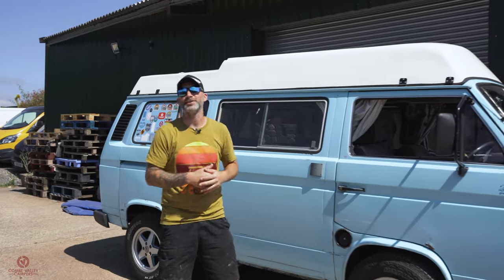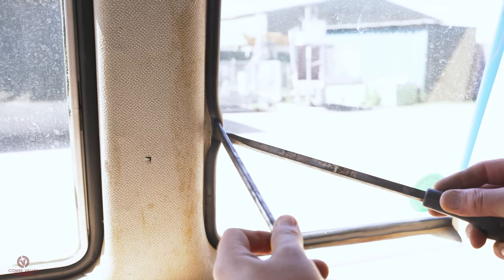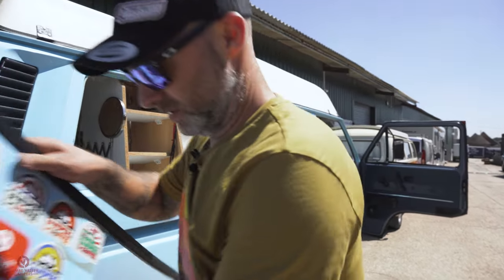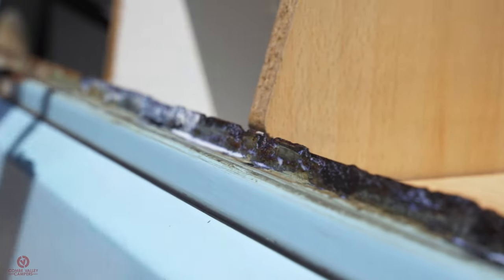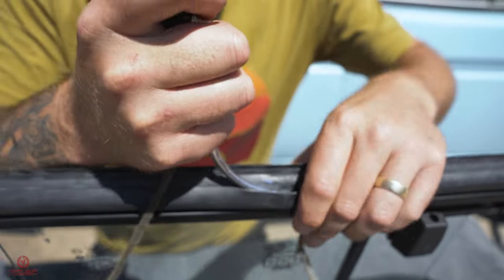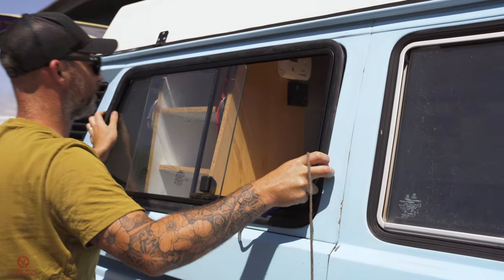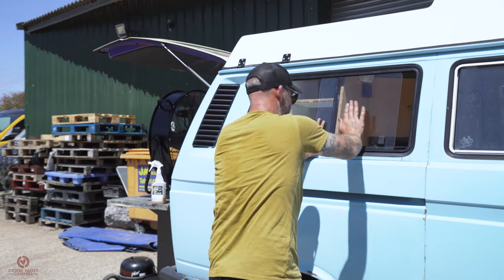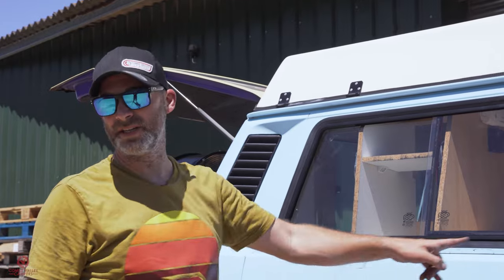HOW TO REMOVE A CAMPER VAN WINDOW - and fit SSP Vented Windows!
This week we show you how to remove, and fit a window in your Campervan. This Method can be used on Factory fitted side windows as well as the tailgate and windscreen glass.

for helping with this video and supplying the parts.

This HOW TO BUILD A CAMPER series will take you through every step of how to turn a van into a comfortable, stylish, 4 berth camper van that you will be proud to travel in.

If this is your first time on the channel, please make sure to check out our 'How To' playlist, and our 'Podcast' where we have over 170 videos to help you build your dream campervan.